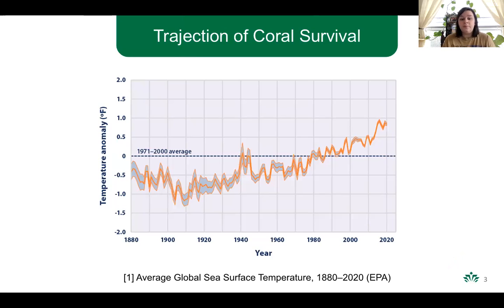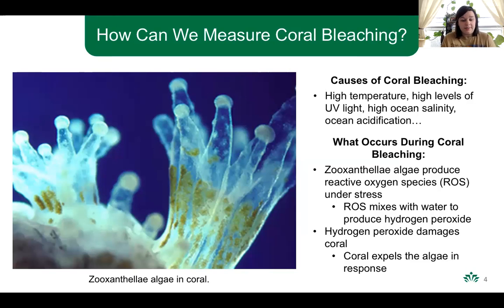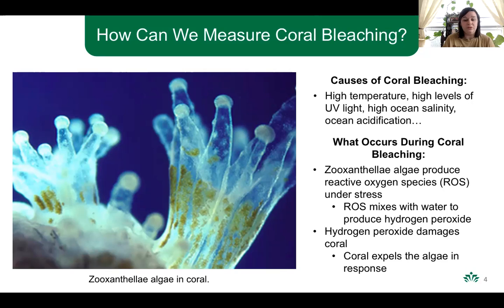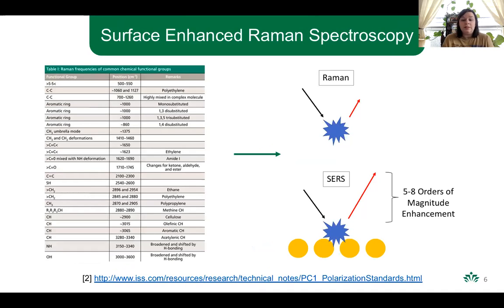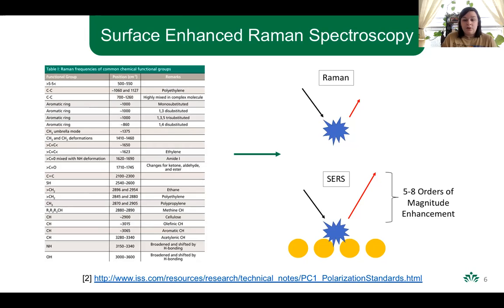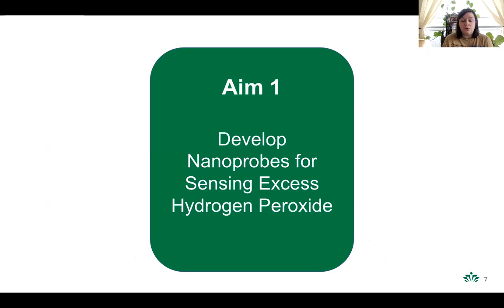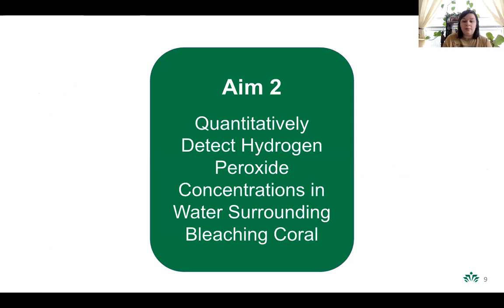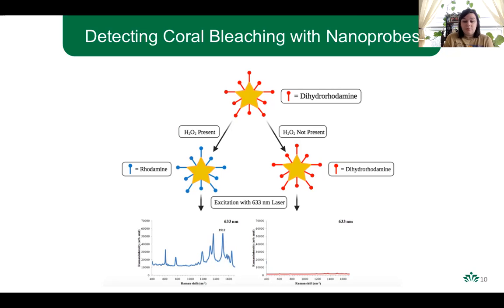Ashley Blackwell 2022 NC Space Symposium